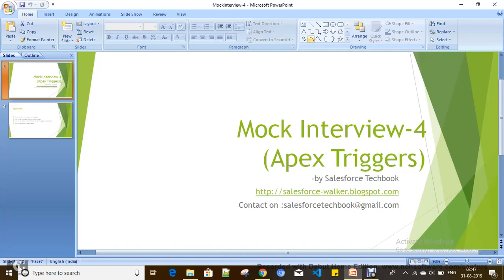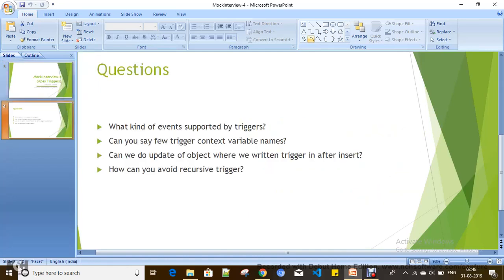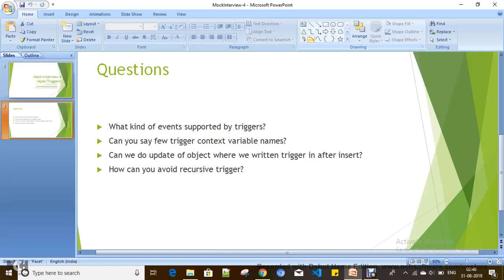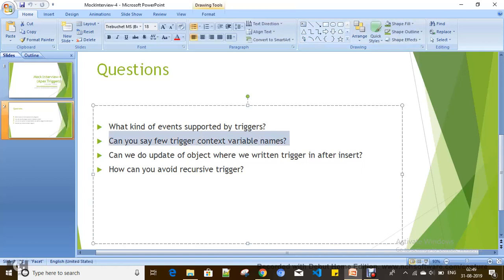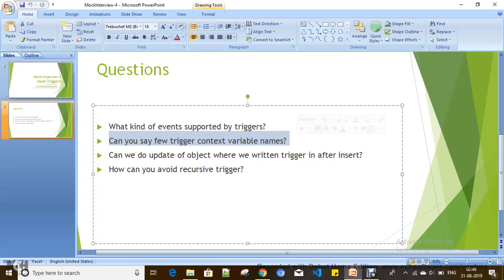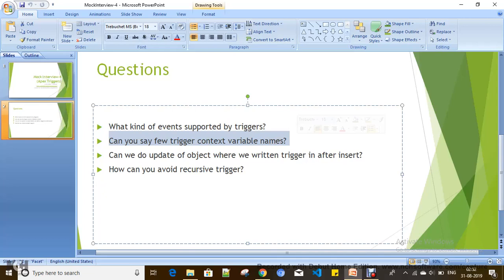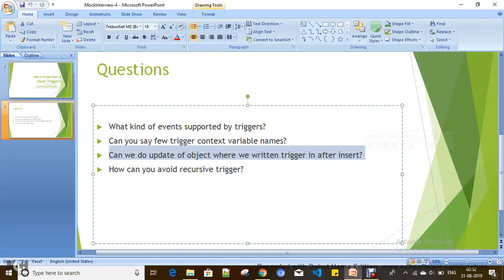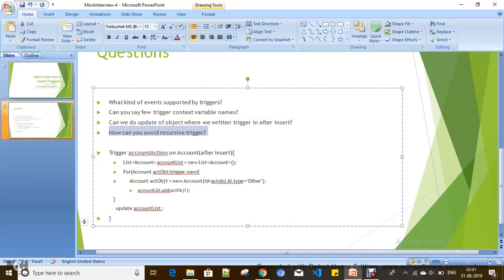Mock Interview- 4 (Apex Triggers)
It gives few important interview questions on Apex triggers